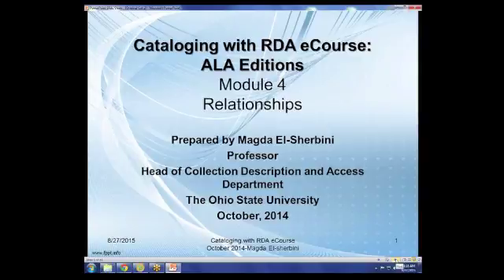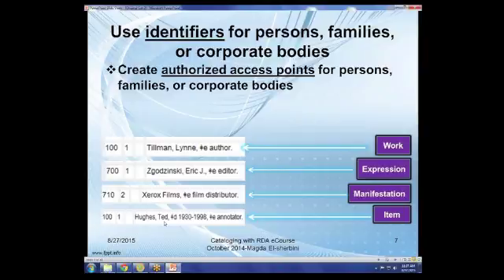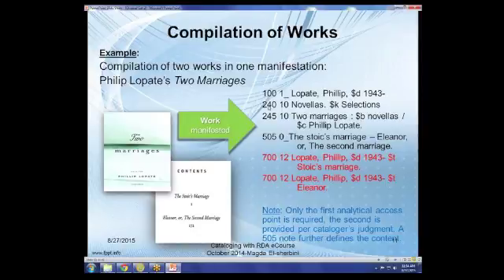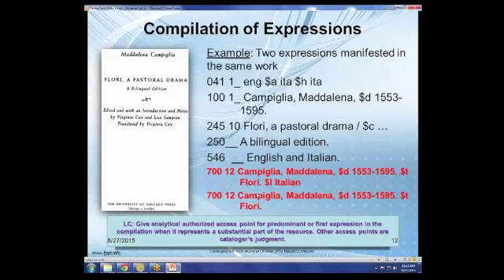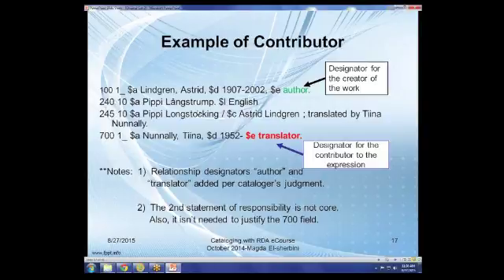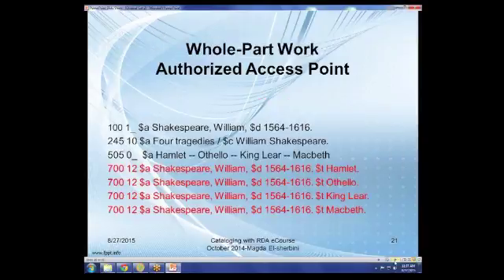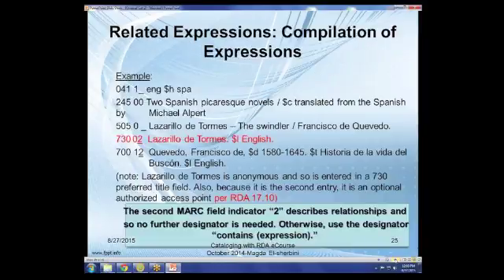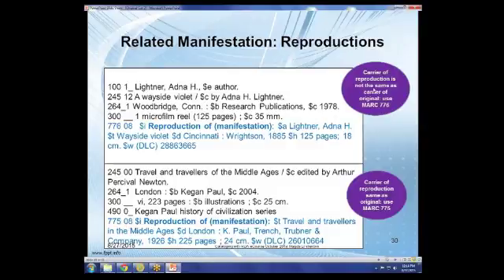RDA Vocab Part 2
Discussion of RDA entity-relationship model and MARC expression through Uniform/Preferred Title (240) and Added Author and/or Title (7xx).